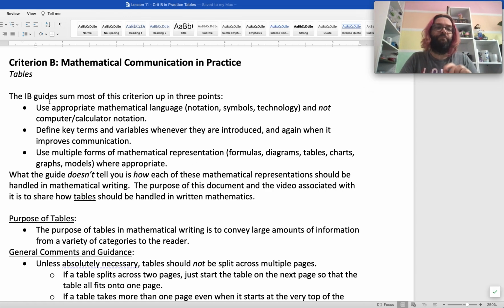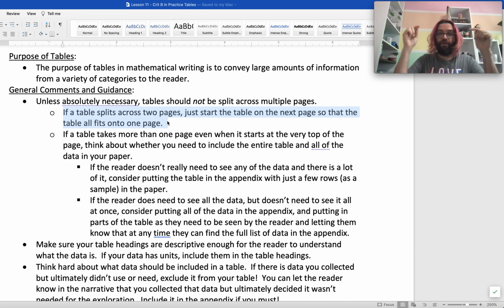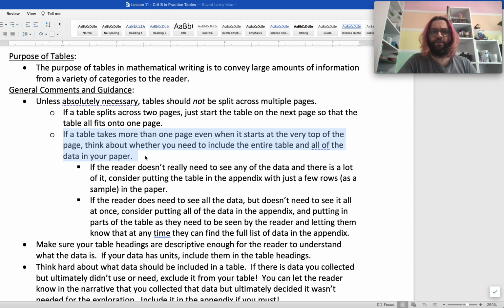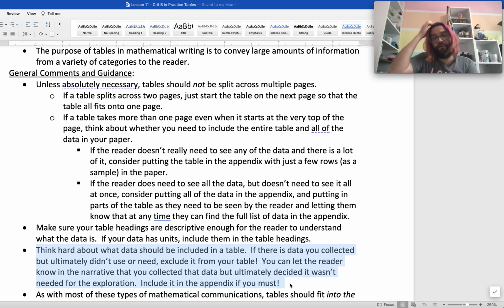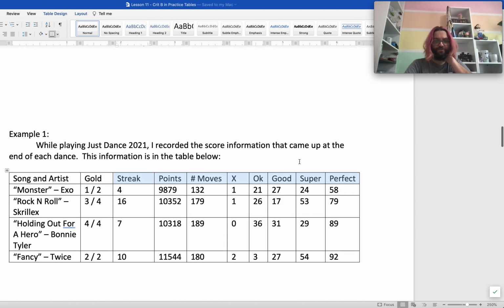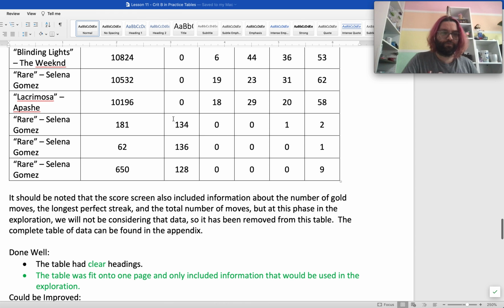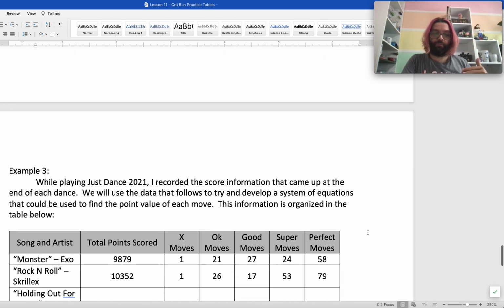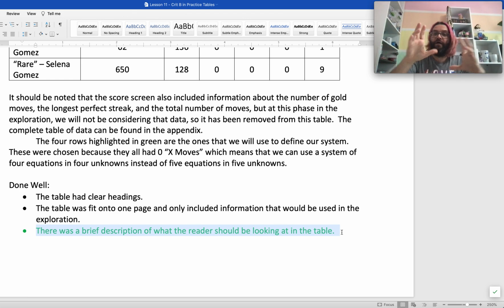Lesson 11 - Tables in Math Writing (Criterion B in Practice)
In this video, I'll go into more depth on how to effectively use tables in mathematical writing.  Tables are great tools for conveying information to your reader, but you need to take care in order to help them communicate most clearly!

Here's a link to a PDF of the Word file that is used in this video: